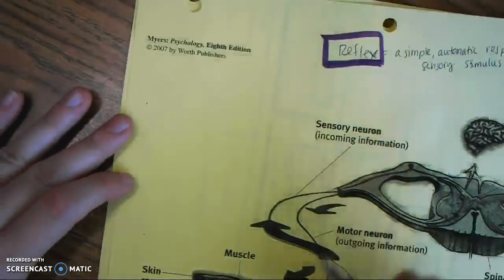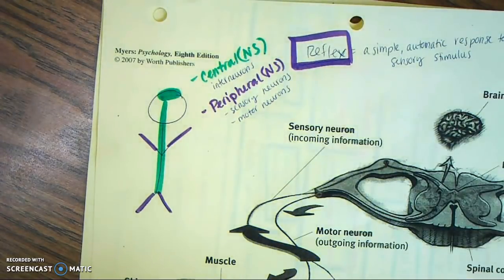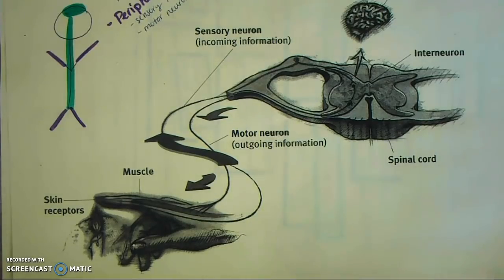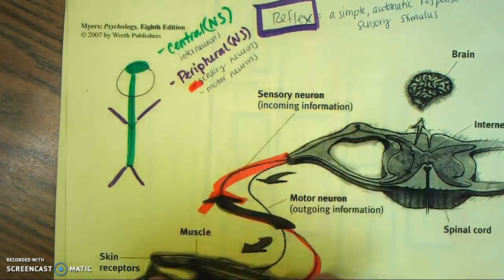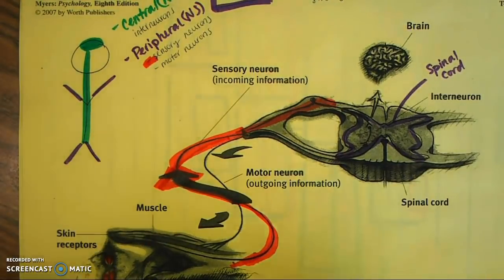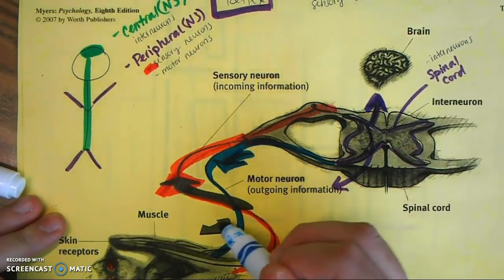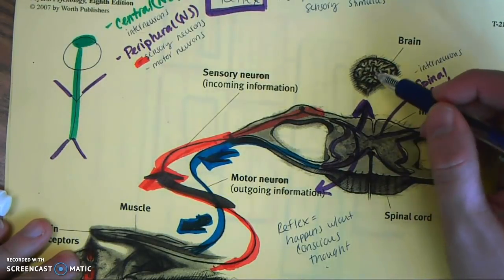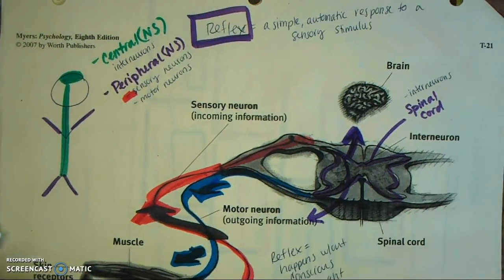Parts of the Nervous System and Reflexes - Part 2 - Ms. Pretet